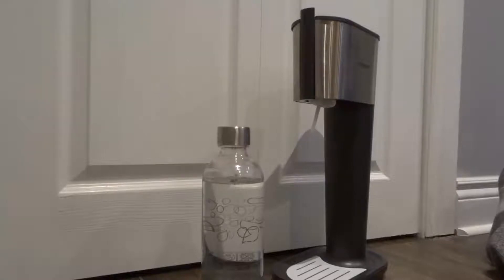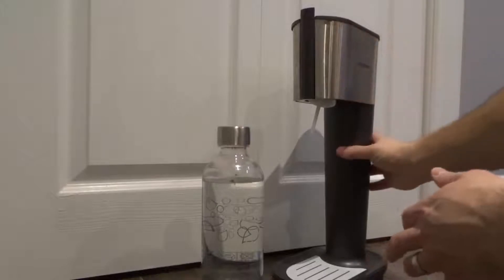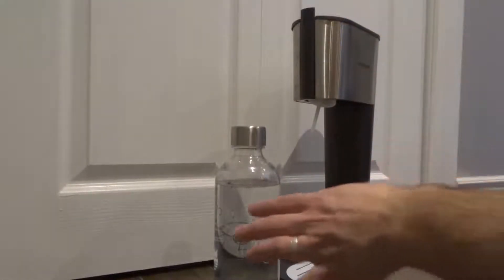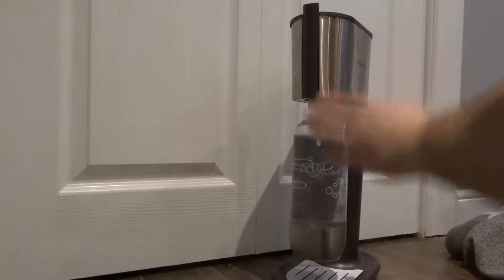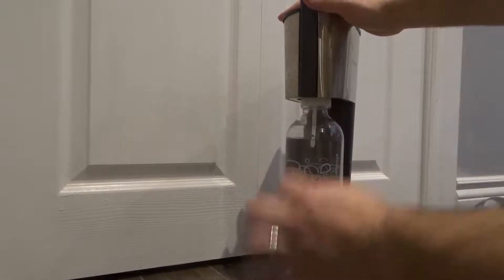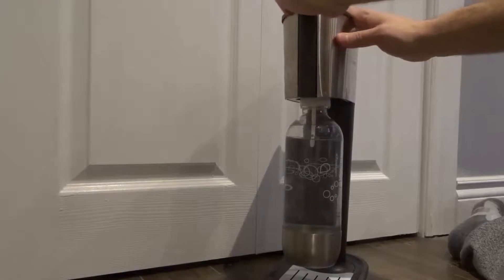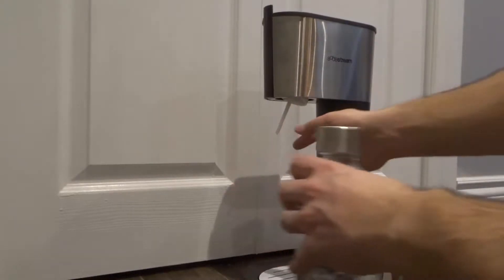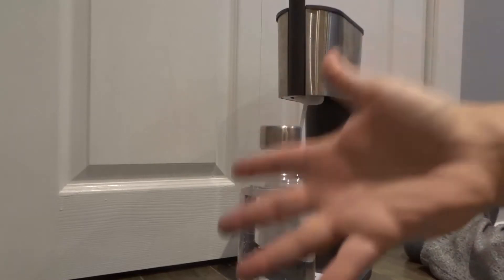How To Use A Sodastream Machine-Easy Tutorial For Carbonated Water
In this video, I show you how to use a Sodastream machine. It is actually really easy to use, and I demonstrate the process on an older-style sodastream machine that my wife and I have. With that being said, the process is extremely similar for the majority of the machines that Sodastream offers, so you can definitely take these instructions and either use them directly or slightly manipulate them to work with your specific machine!